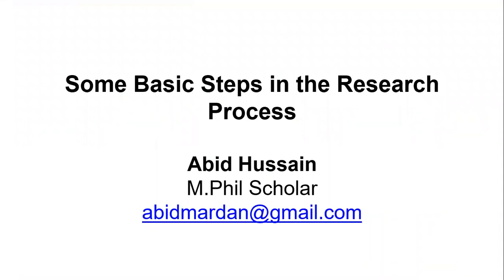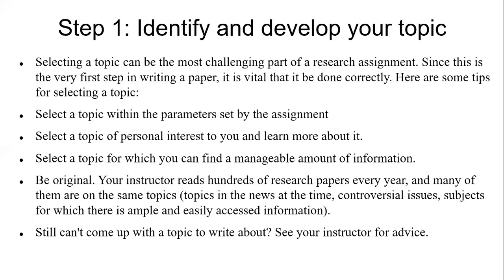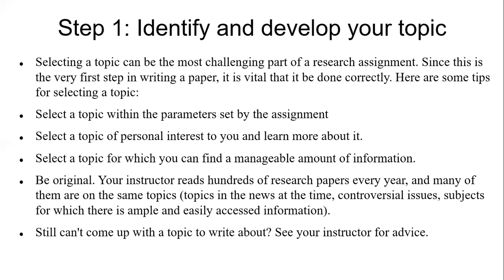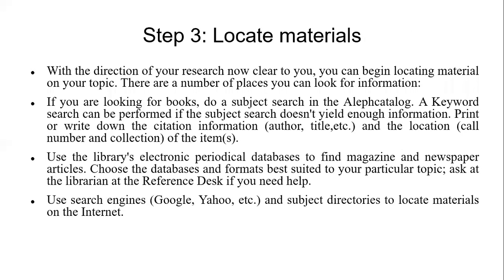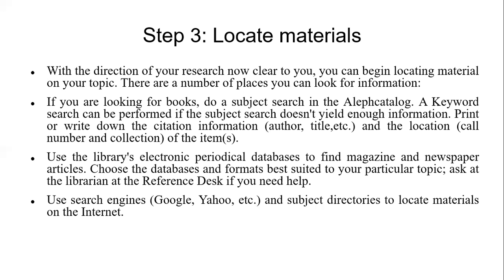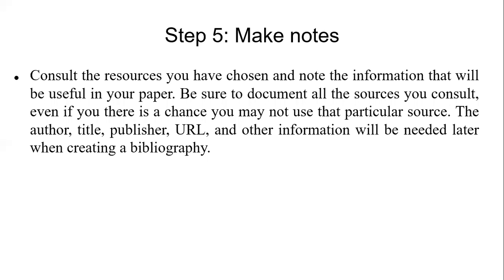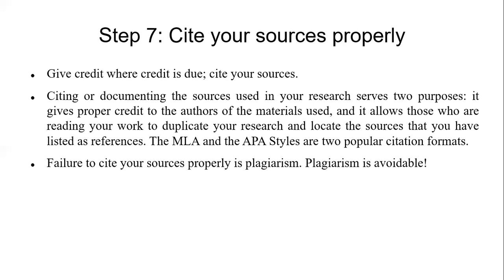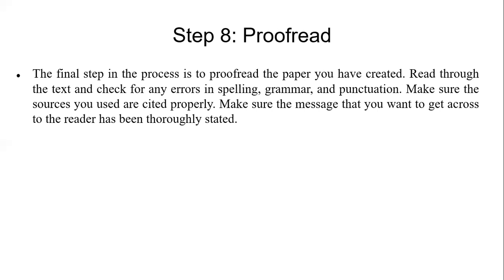Some Basic Steps in the Research Process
In this short tutorial, I have explained some basic steps a researcher should take before undertaking his/her research.